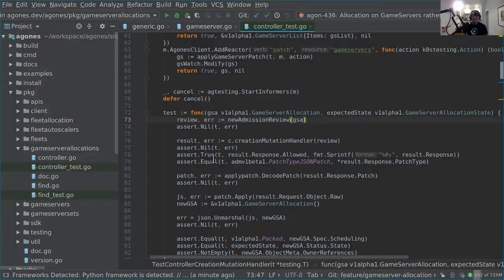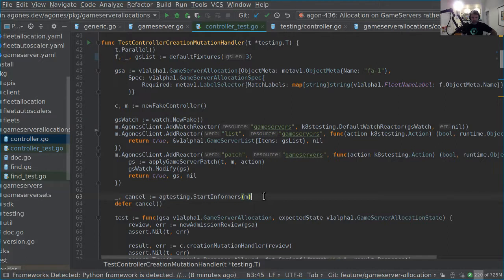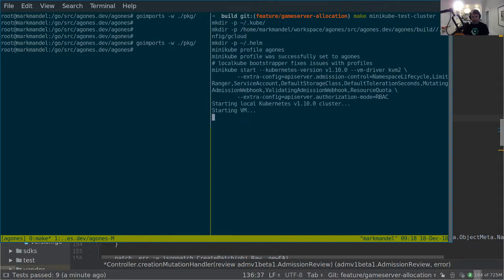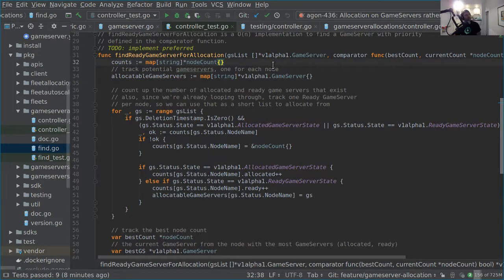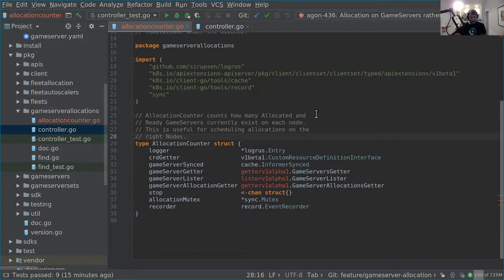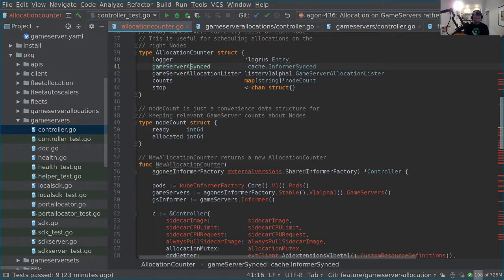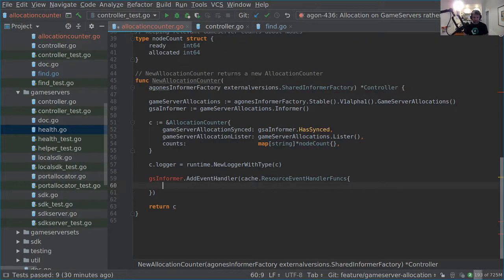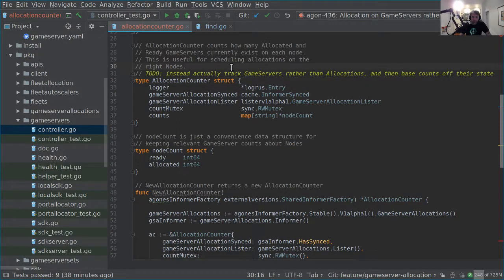Agones Development: Writing Lots of Tests!!!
This week, I'm working on a new type of selector based GameServer allocation - and I have an epiphany while doing so! I also write lots of tests! (Unfortunately my stream drops part way through, but the recording will be on YouTube shortly!)